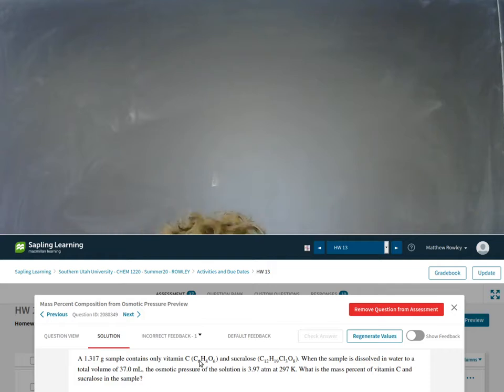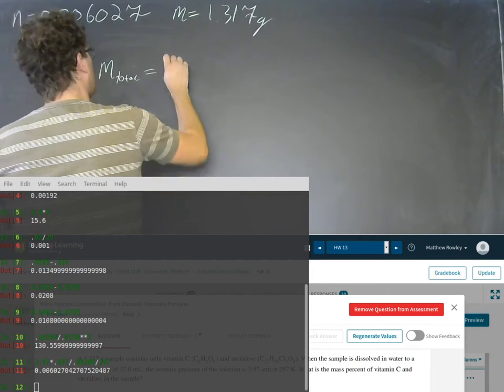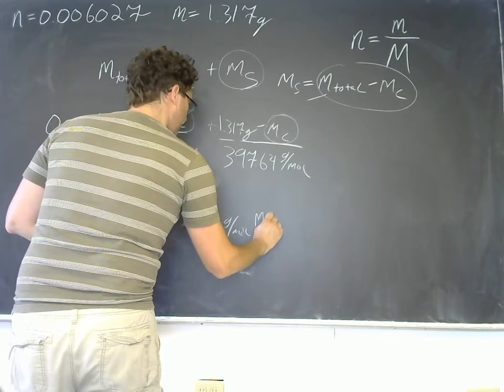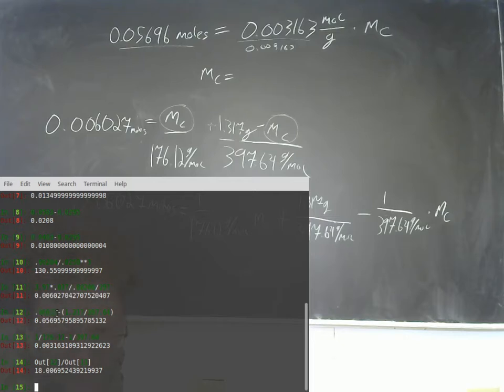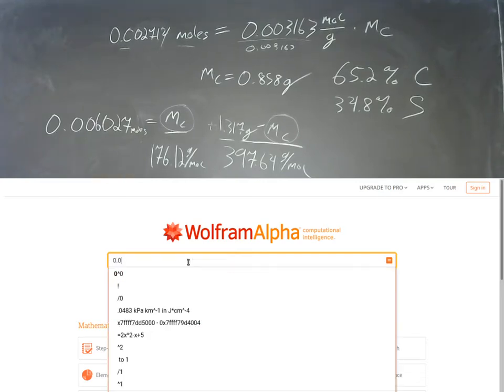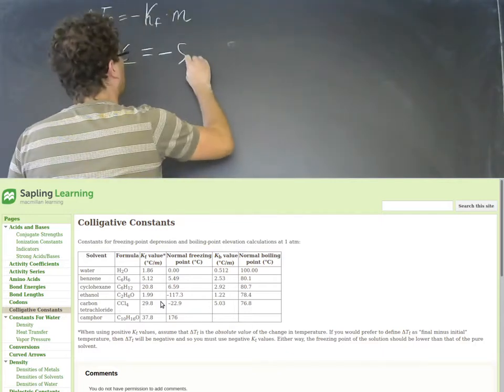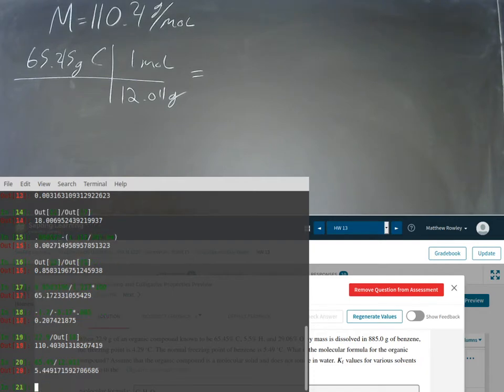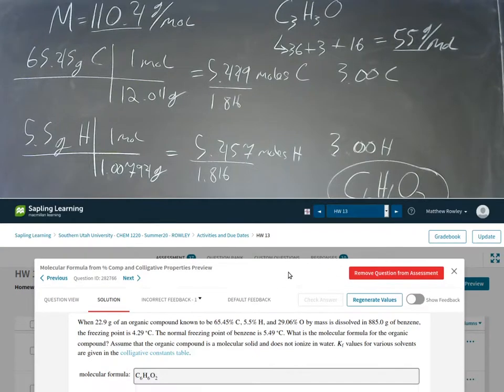1220 Homework 13